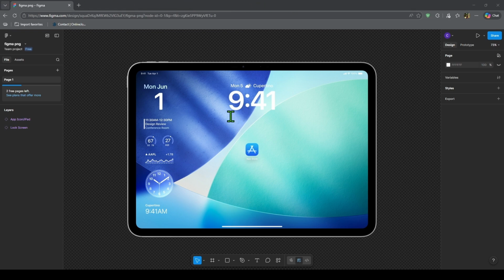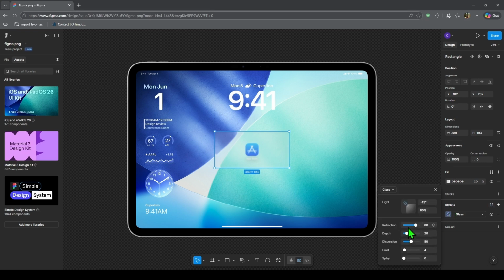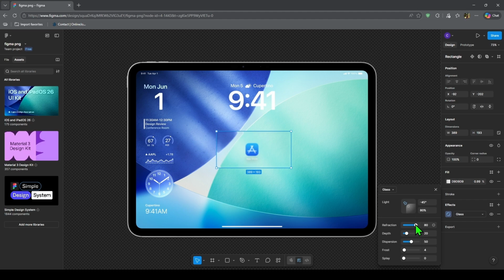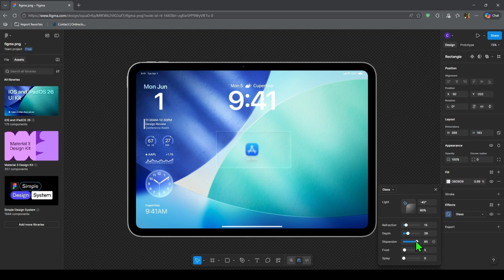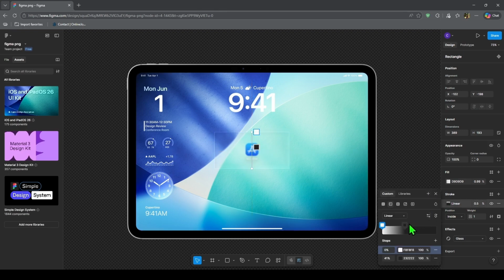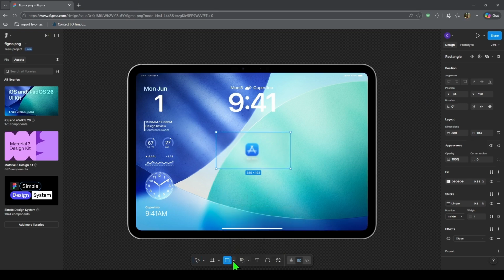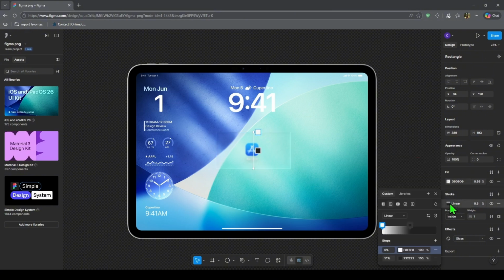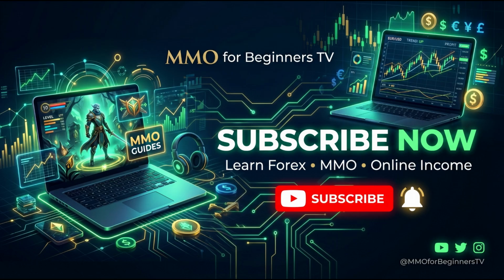How to Use the Glass Effect in Figma [2026 Full Guide]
In this video, I will show you how to use the new built-in Glass effect and the classic Background Blur method to create stunning glassmorphism in Figma. You’ll learn how to balance translucency, refraction, and lighting to make your UI components look modern and professional.

This Figma tutorial will cover:
✅ How to apply the built-in Glass effect from the Effects sidebar
✅ Adjusting Fill Opacity for the perfect translucent balance
✅ Fine-tuning light angle, intensity, refraction, and frost settings
✅ Creating the classic Frosted Glass look using Background Blur
✅ Adding polished details like light strokes and soft shadows
✅ Troubleshooting legibility and export limitations for SVG

By the end of this video, you will know how to create and customize realistic glass effects for cards, modals, and toolbars in your Figma designs.

If you’re searching for Figma glassmorphism tutorial, how to use glass effect in Figma, Figma background blur vs glass effect, or modern UI design trends in Figma, this video is for you.

💡 Tip: Glass only looks like glass when there is something behind it! Always test your effect over a colorful background, gradient, or image to see the distortion and refraction clearly.